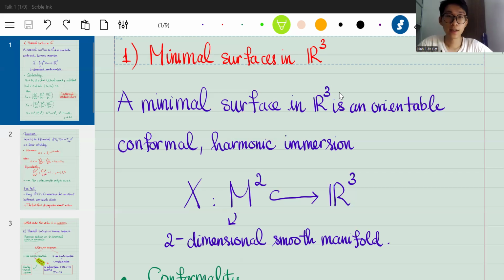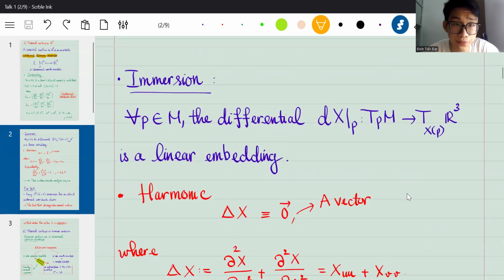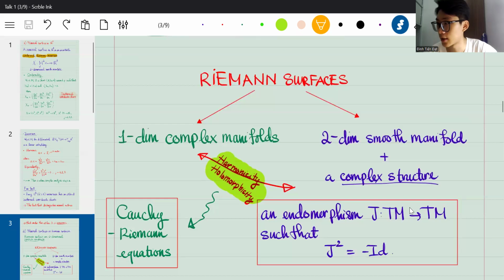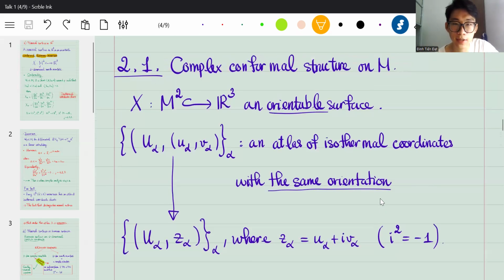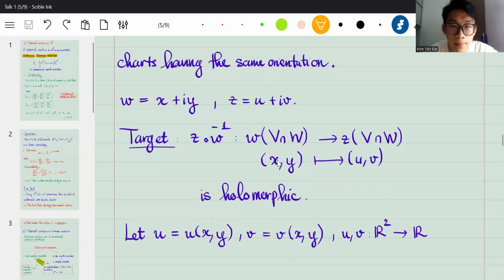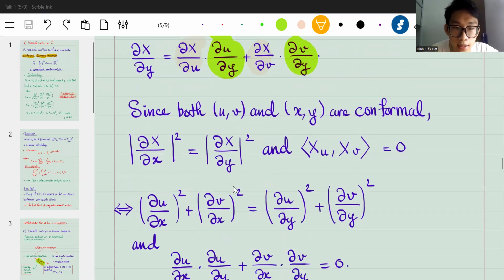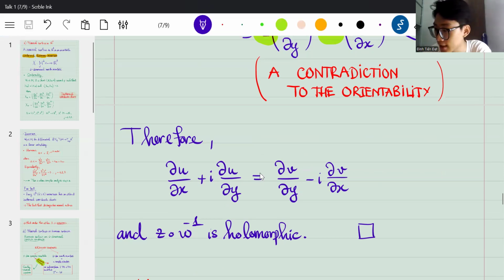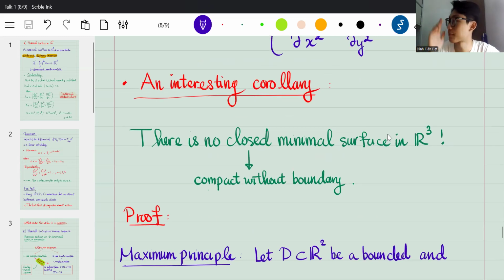A Complex Analytic approach to minimal surfaces (1)